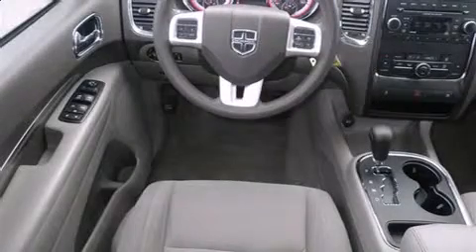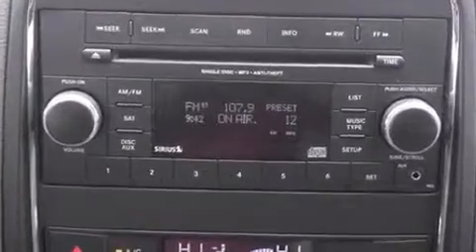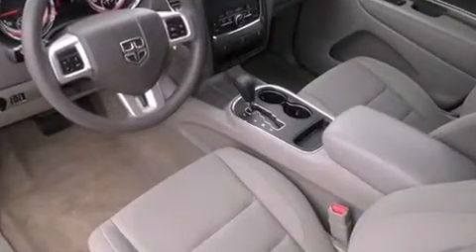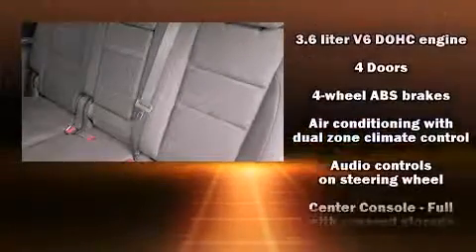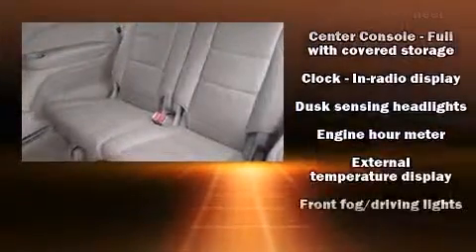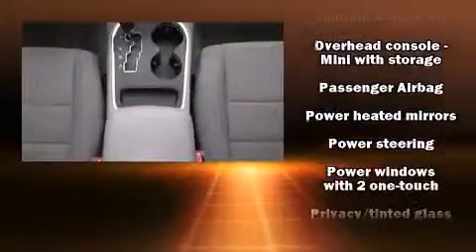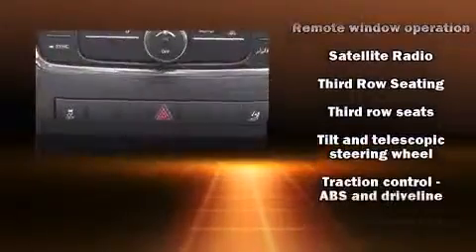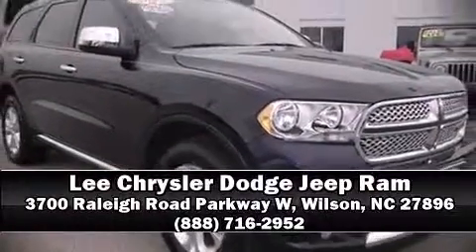2013 Dodge Durango SXT in Wilson, NC 27896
3700 Raleigh Road Parkway W

The 2013 Dodge Durango. With fewer than 45,000 miles on the odometer, this 4 door sport utility vehicle prioritizes comfort, safety and convenience. It features an automatic transmission, rear-wheel drive, and a refined 6 cylinder engine. All of the following features are included: a tachometer, speed sensitive wipers, front bucket seats, front fog lights, telescoping steering wheel, cruise control, and 1-touch window functionality. Dodge ensures the safety and security of its passengers with equipment such as: dual front impact airbags with occupant sensing airbag, head curtain airbags, traction control, brake assist, anti-whiplash front head restraints, a panic alarm, and 4 wheel disc brakes with ABS. Various mechanical systems are monitored by electronic stability control, keeping you on your intended path. It also arrives with a Carfax history report, indicating just one previous owner. We pride ourselves on providing excellent customer service. Stop by our dealership or give us a call for more information.